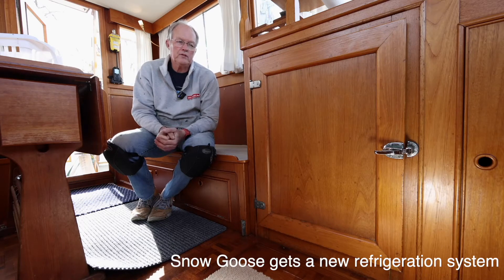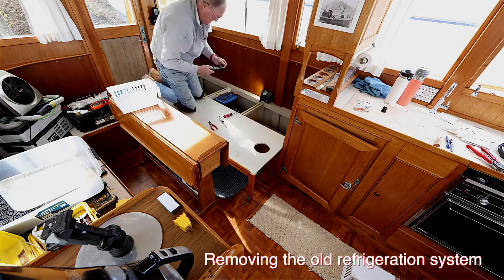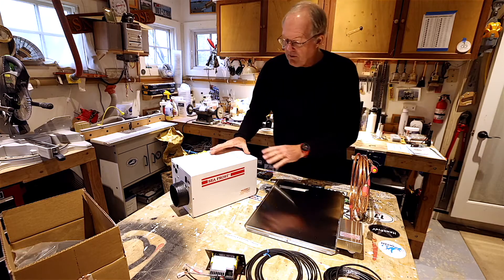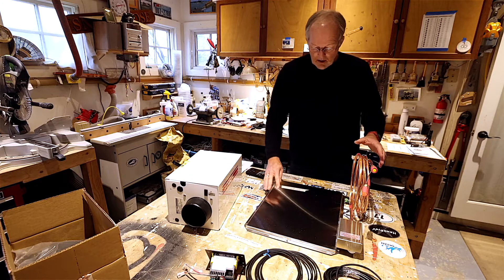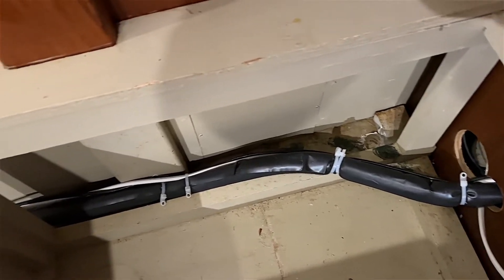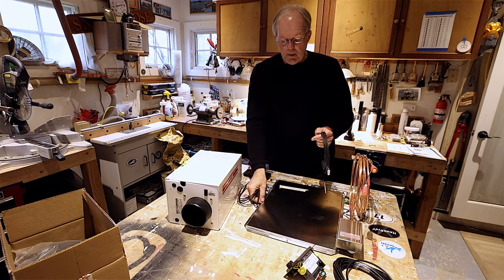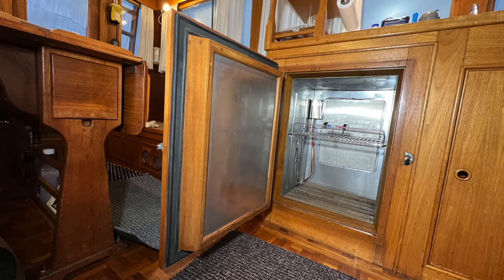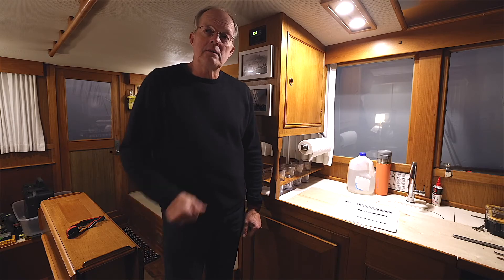The Snow Goose Refit: Adding a new refrigeration system!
Onne decides to put a new and more efficient  refrigeration system on Snow Goose, his 1986 Grand Banks 32. Onne takes apart the old system, explains the various parts of the new Sea Frost system and shows how straightforward and simple it is to install it.